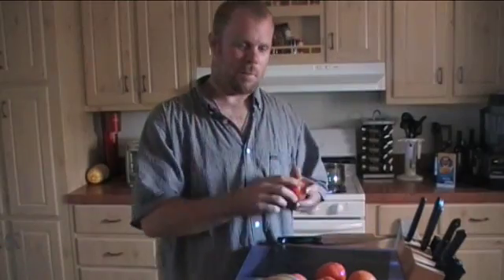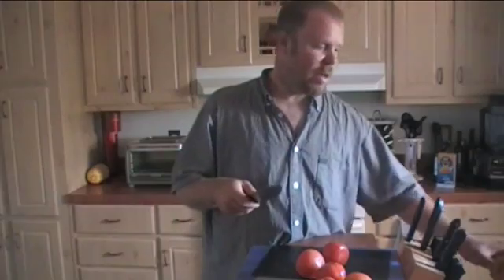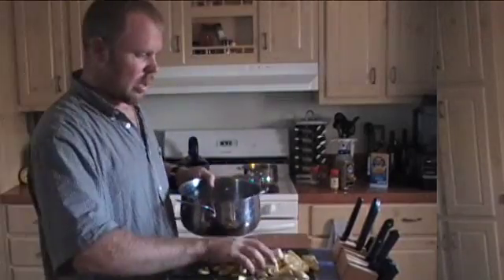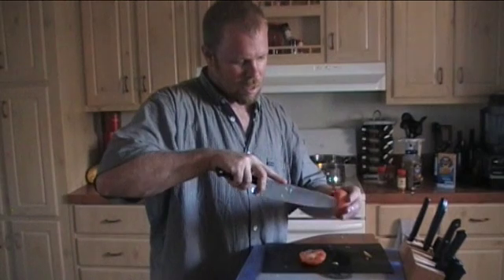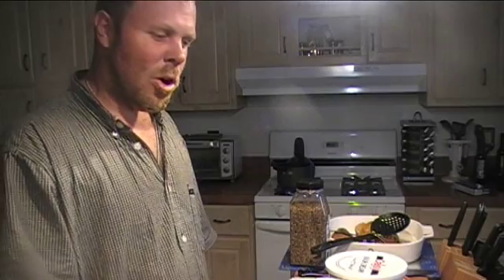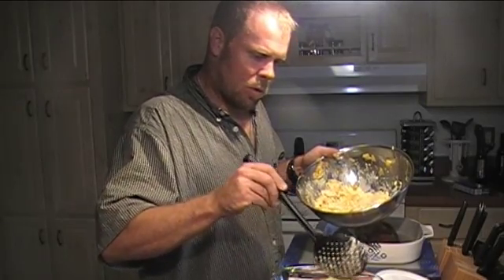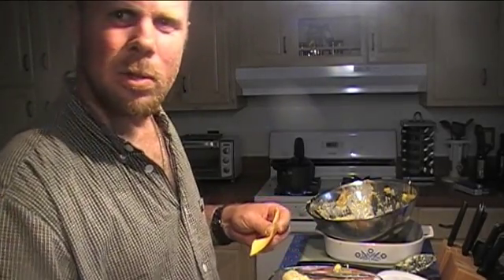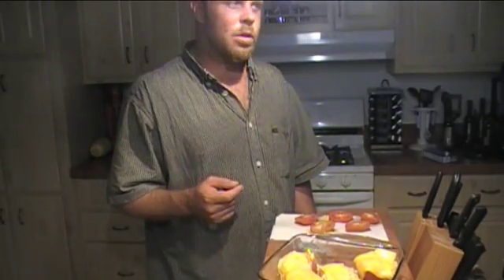TOMATOES 1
tasty tomato stuffed with squash